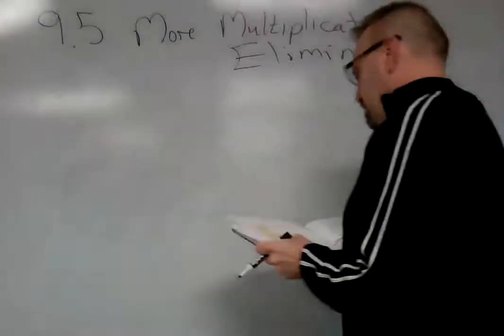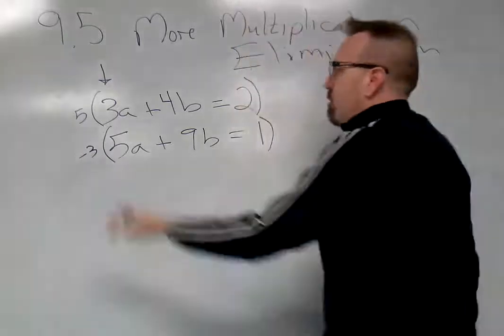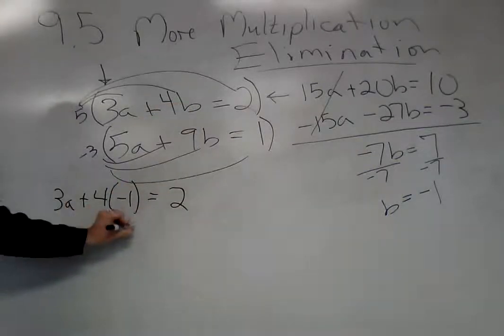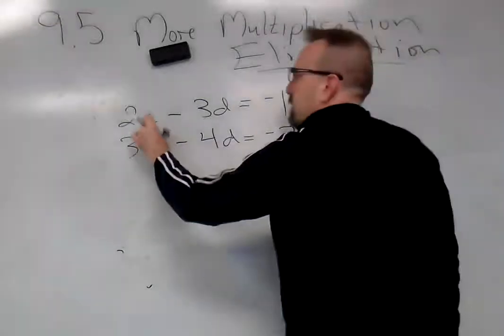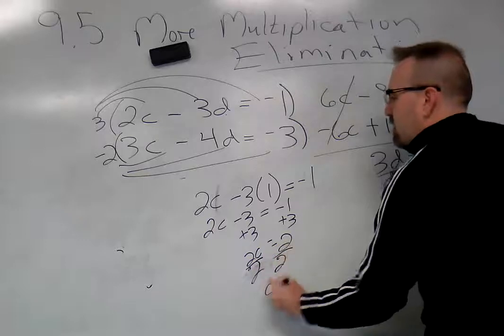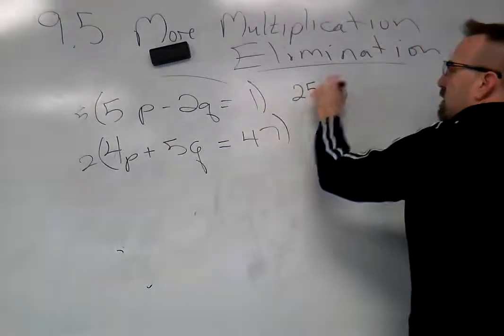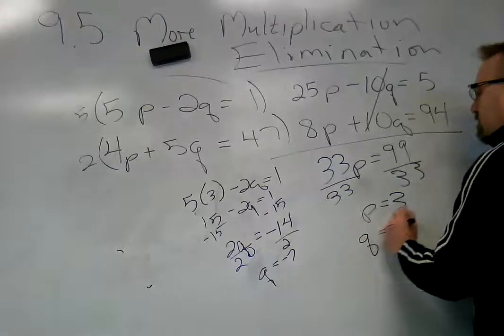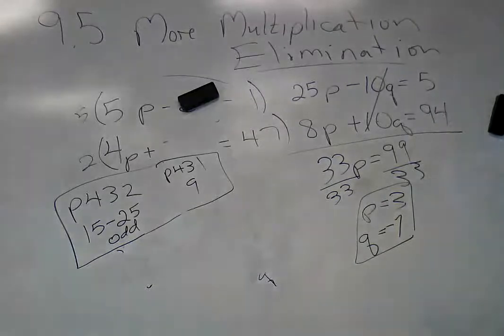Sissell 2 12 Algebra 9 5 More Multiplication Elimination